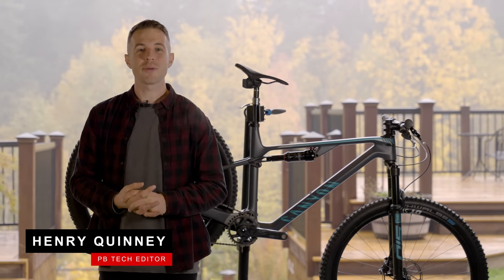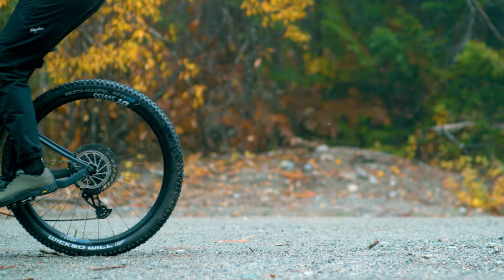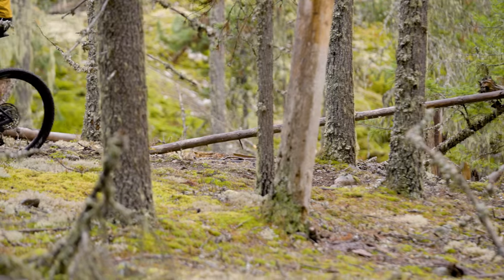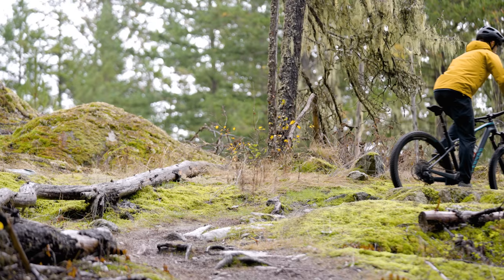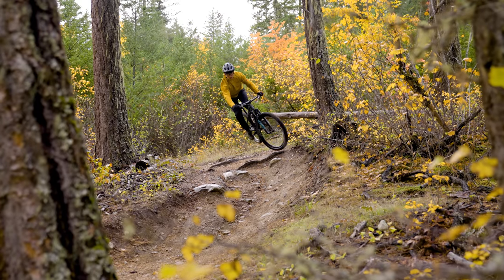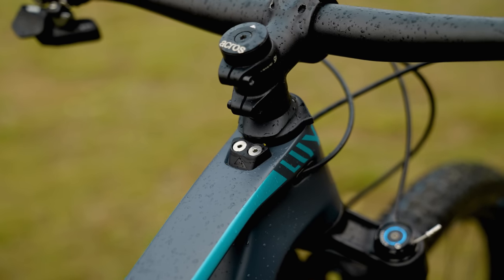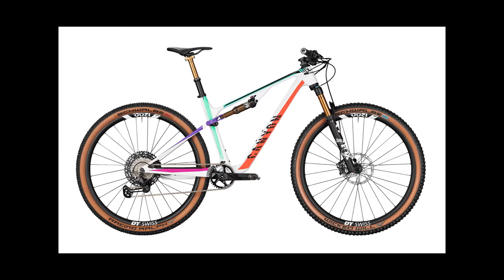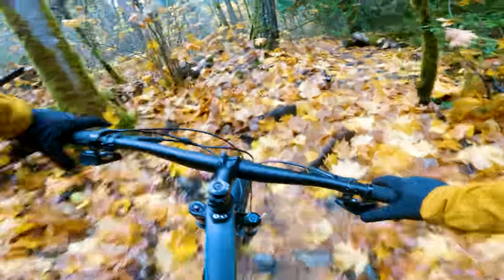2022 Canyon Lux Trail Review: Revised Racer | 2021 Fall Field Test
The Canyon Lux has already proven its worth on the World Cup XC circuit, but how does this new Lux Trail with its extra suspension travel and dropper post perform against the other downcountry bikes?

00:00 - Intro
00:26 - Bike Overview
02:43  - Climbing
05:33 - Descending
08:13 - Components
10:04 - Models
10:42 - Pros
11:12 - Cons
11:40 - Verdict